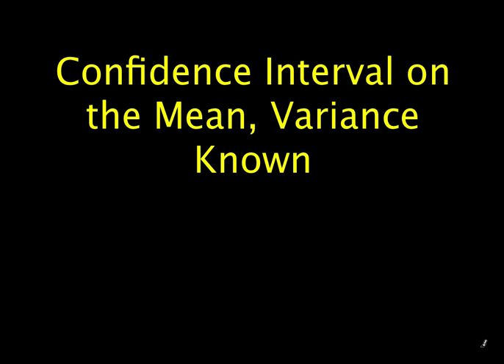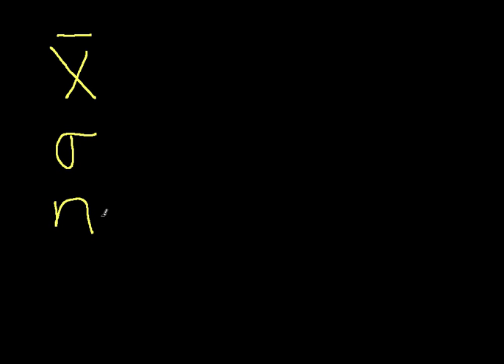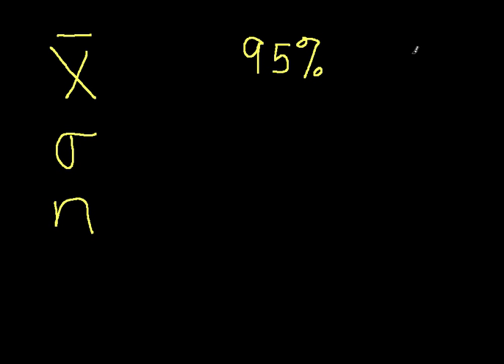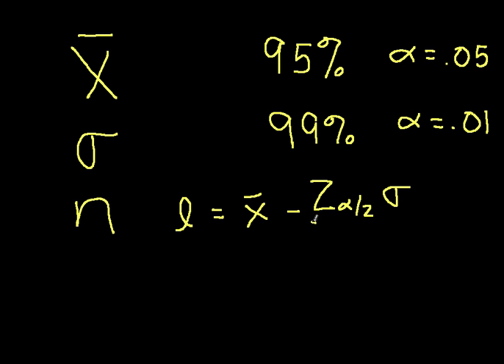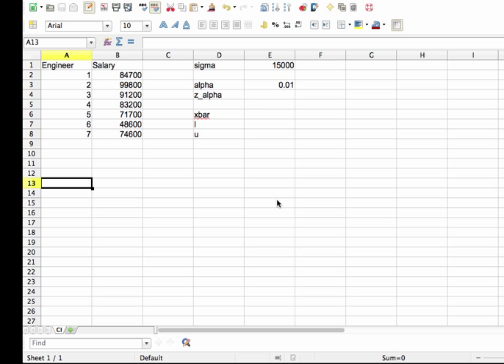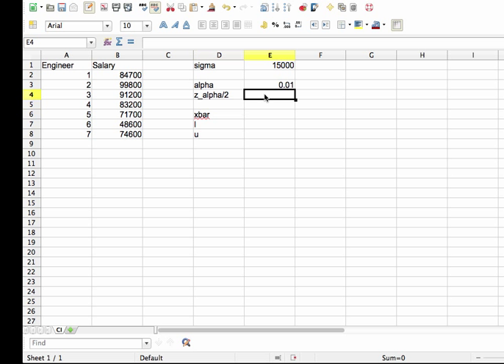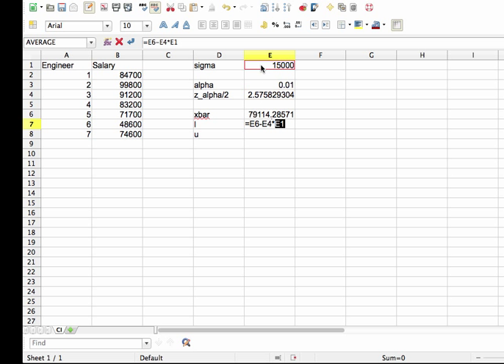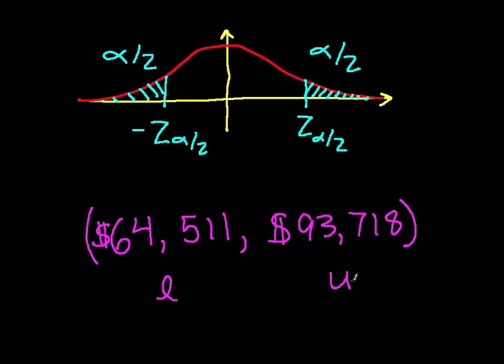Confidence Interval on the Mean, Variance Known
Shows how to compute a confidence interval on the mean of a distribution when the distribution variance is known.